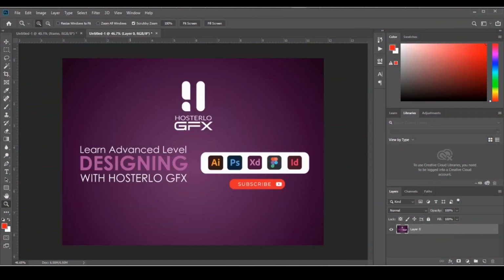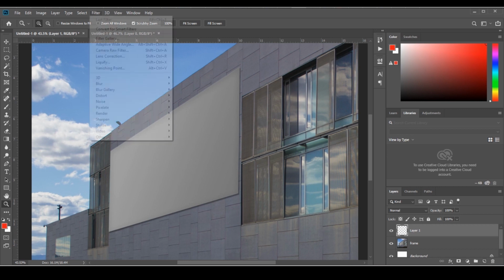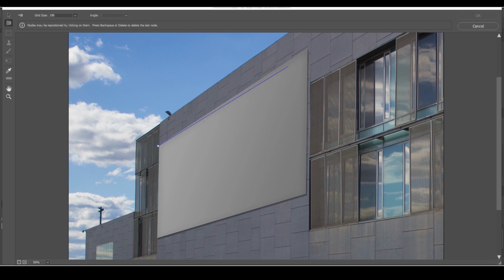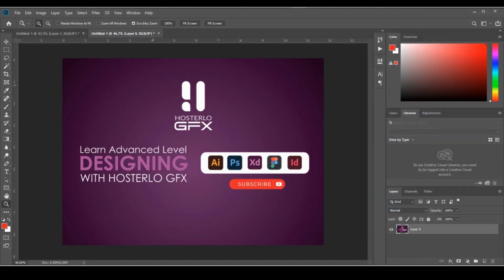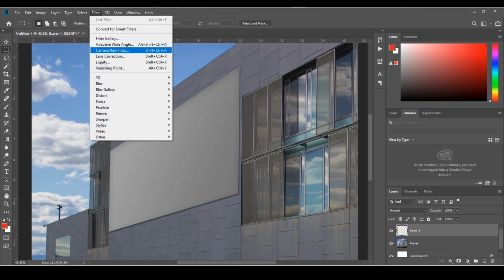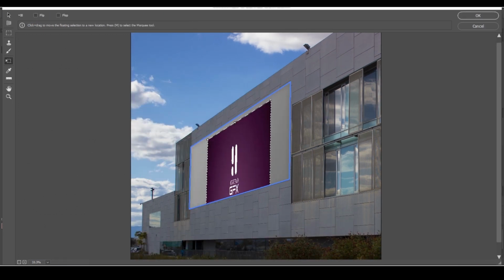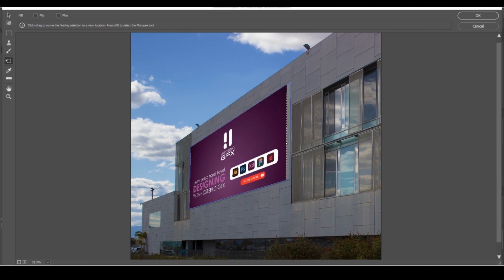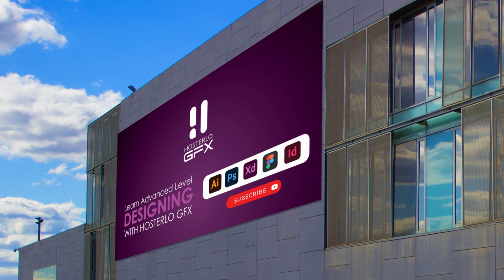Effortless Mastery: Perspective Effect in Photoshop for Realistic Depth and Placement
In this tutorial, we will learn how to use perspective effects in Photoshop

Software: Adobe Photoshop cc 2022

LICENSE CERTIFICATE: Envato Elements Item

Item ID:                         78JGL3V
Author Username:                 cleanmindsounds
Licensee:                        Kamran Goraya
Registered Project Name:         Ahmad
License Date:                    August 29th, 2023